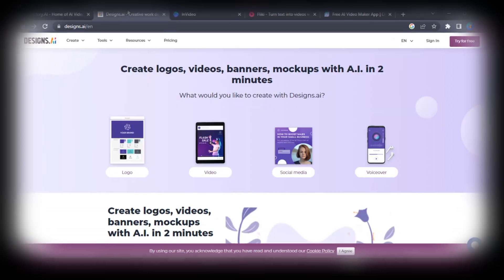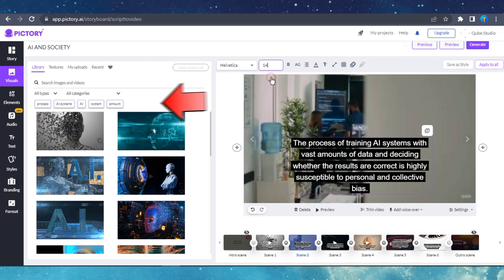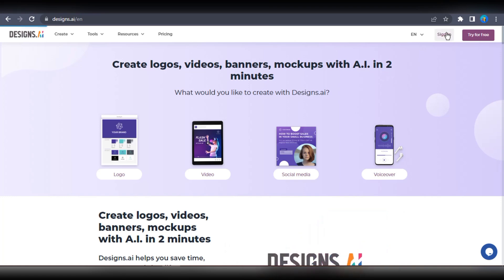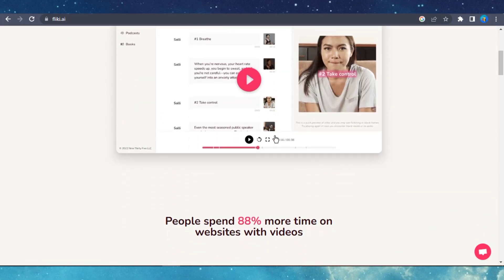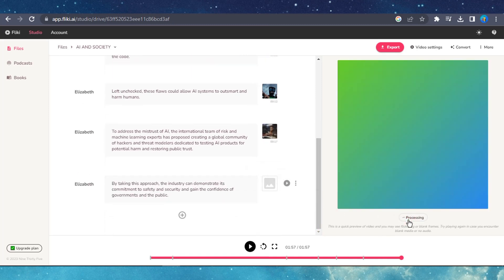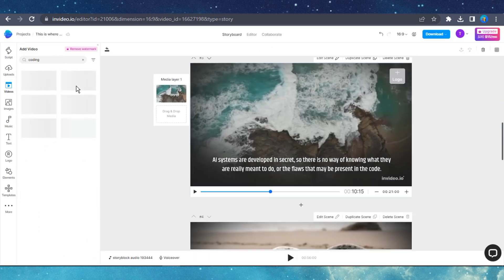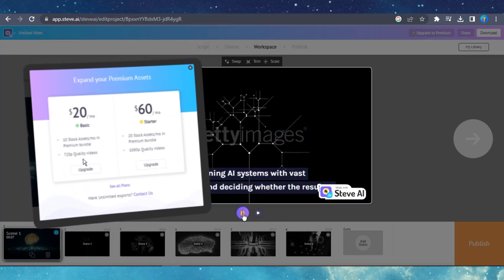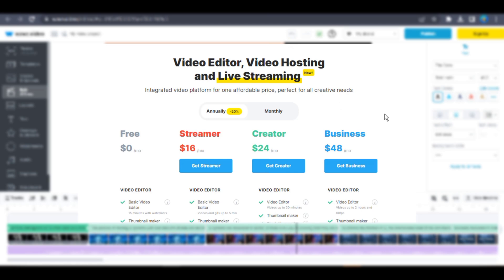BEST AI Text to Video Generators for YouTube | Faceless Videos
In this video, I have gone through a list of some of the top AI text-to-video generators available. Additionally, I also shared insights from my experience using these tools to create YouTube videos. I also provided information on the value for money, as well as my overall ratings and recommendations.
[Links to all websites are below: 👇]

If you are a beginner in YouTube content creation, it's best to start with some AI text to video generators, and then work your way up to becoming a full-fledged video editor by learning how to edit professional videos yourself.
To consistently create content, it's important to select an AI tool that provides the best value over a long period of time.
After going through all the AI text to video generators, I can say that Pictory AI is practically the best AI text-to-video software for beginners, and I highly recommend it. (But this is only my opinion)

Links To Resources & Websites Mentioned in this Video:
TIMESTAMPS

00:00 Intro
00:10 What to expect from the Video
00:36 Pictory AI
02:47 My Personal Recommendation & Rating
03:15 Designs AI
04:18 My Personal Recommendation & Rating
05:05 Fliki AI
06:54 My Personal Recommendation & Rating
07:34 InVideo IO
08:48 My Personal Recommendation & Rating
09:23 Steve AI
10:08 My Personal Recommendation & Rating
10:29 Lumen-5
10:56 My Personal Recommendation & Rating
11:14 Wave VIDEO
11:39 My Personal Recommendation & Rating
12:01 In Conclusion
12:09 How to Create FACELESS YouTube videos & Grow your Channel.
You can also help us redistribute this content by SHARING to someone you know would find it useful.